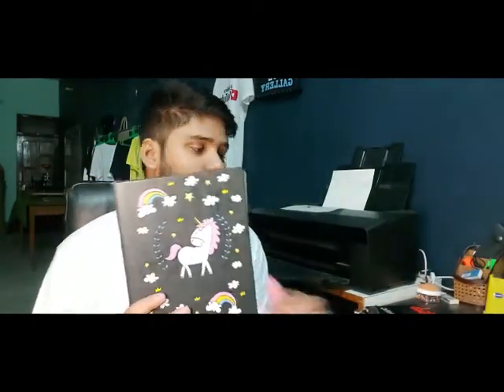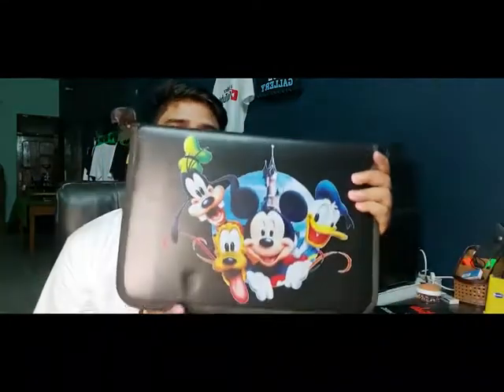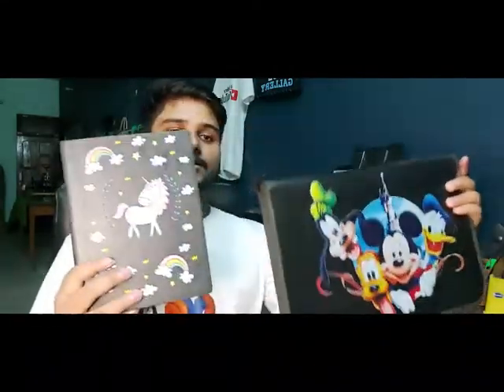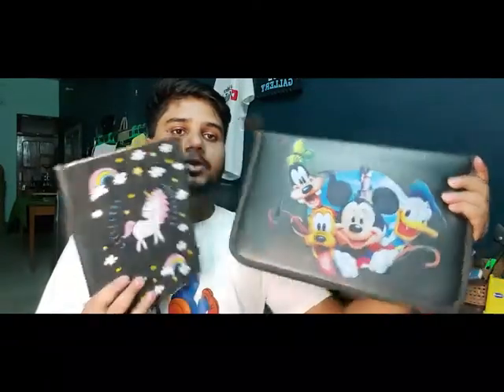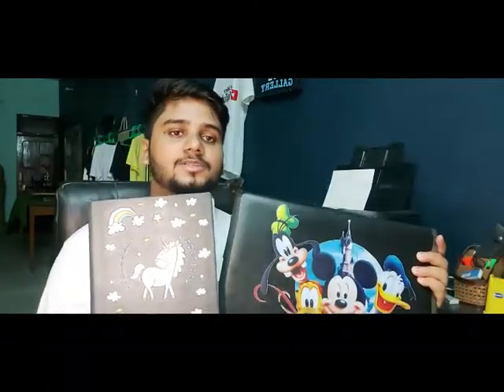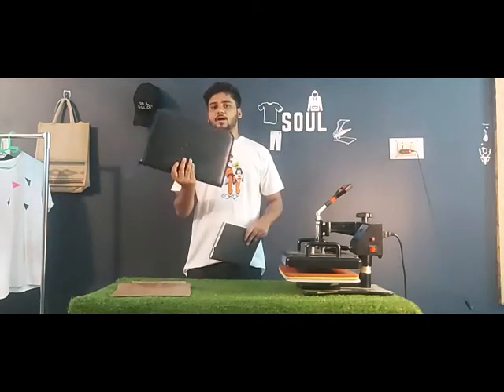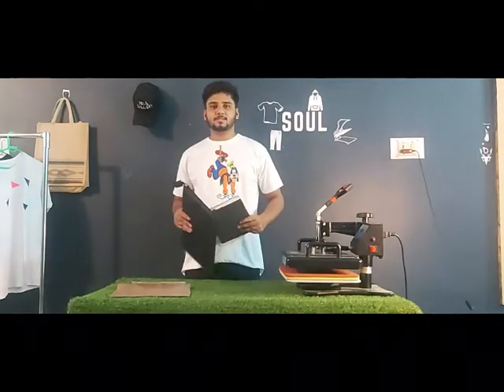DTF Printing on Leather | Rexine printing | Bag printing , Diary printing, customized diary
Hi, visitor
are you looking for small investment business idea or you wanted to start you own brand in garments , you are at the right place i have spend my four years in learning and running my printing business and gaining specialization in every type of printing technology available In India and america.
I can teach you the better way how to start your printing business with right technology and resources without wasting your time and money.
I can teach you how you can convert your waste  raw material in making of new product ,